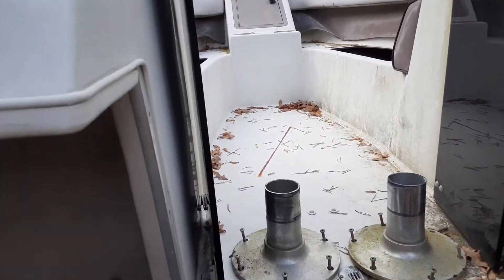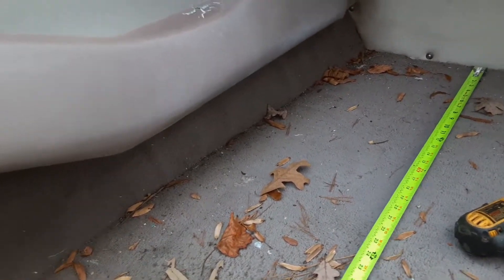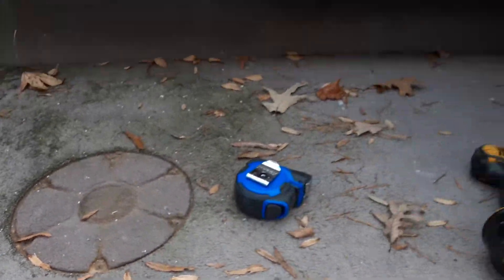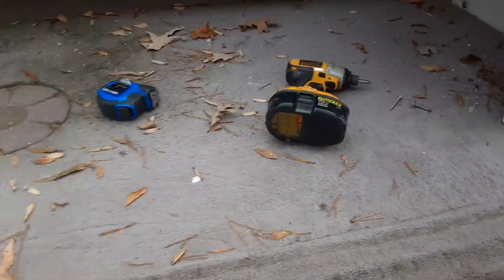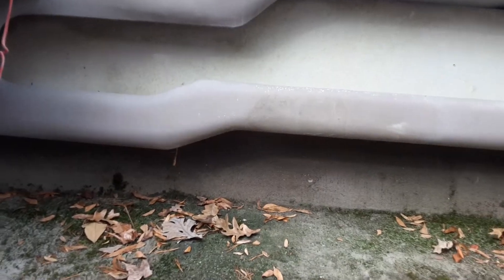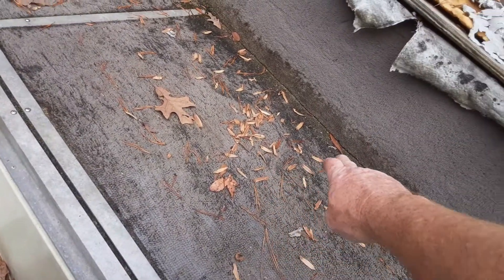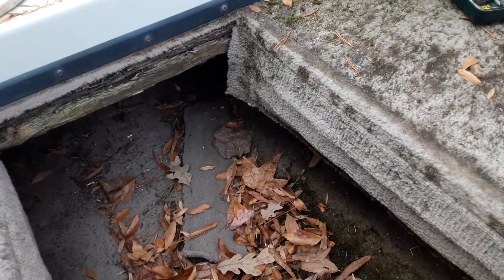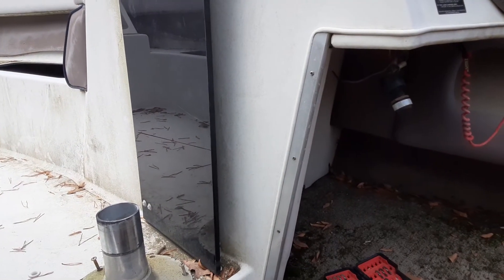Rotten Floors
Well I have forgotten to load videos since being sick. need to clear some space to keep going here on YouTube.